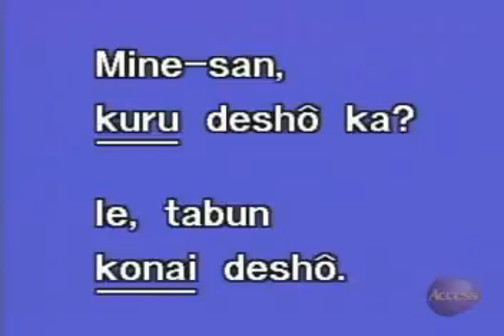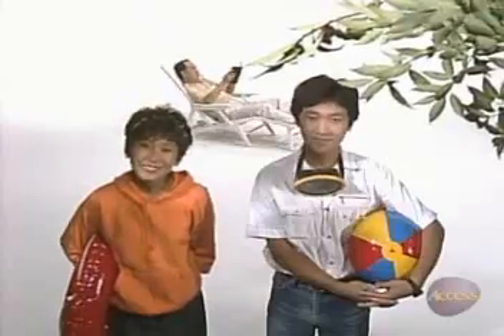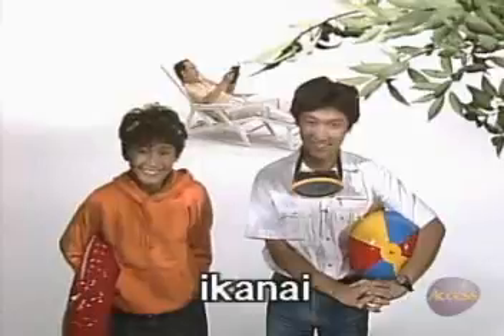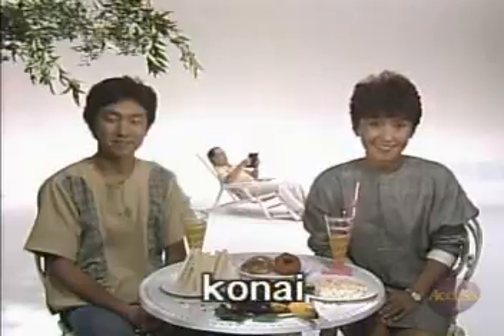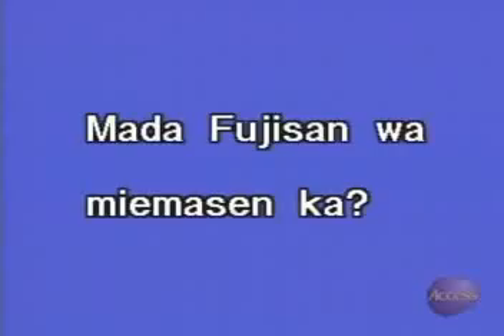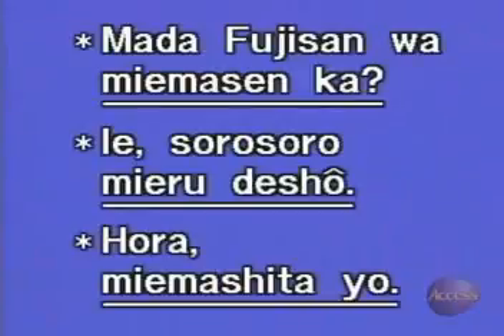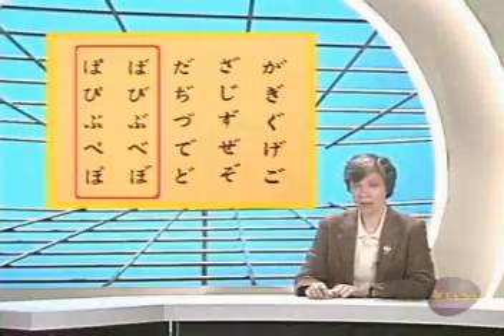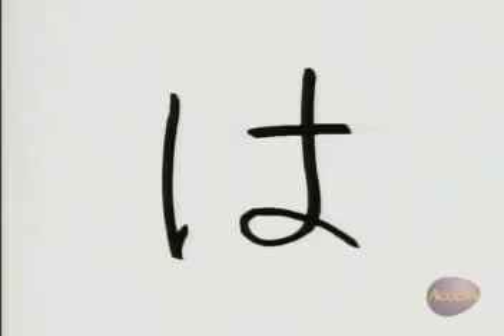LLJB1-S3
Lesson 19 - Mt Fuji will come into view before long